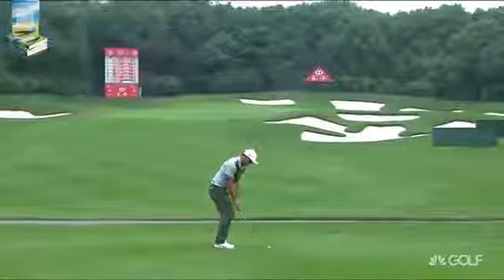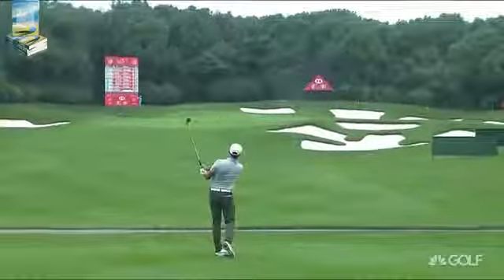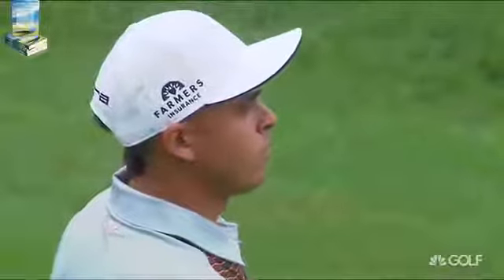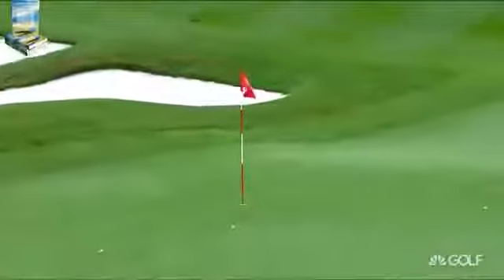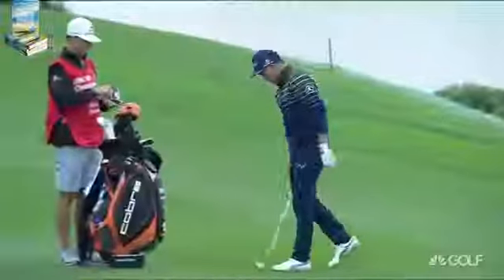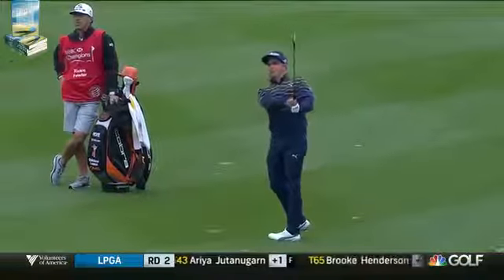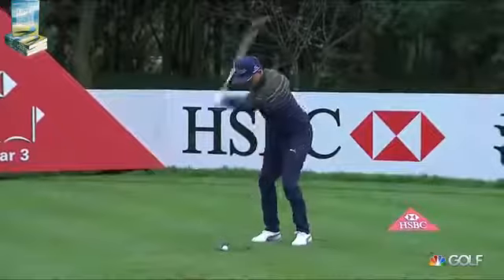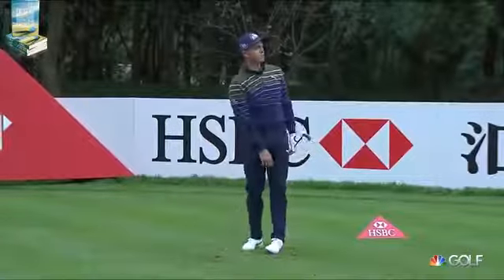Rickie Fowler's Flawless Golf Shots 2016 WGC HSBC PGA Tournament